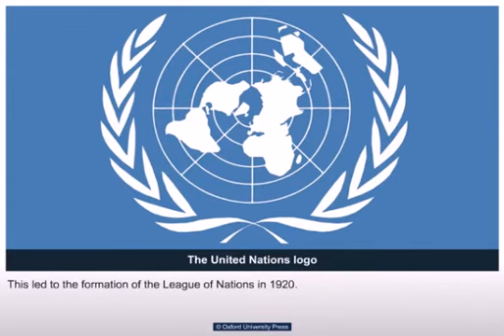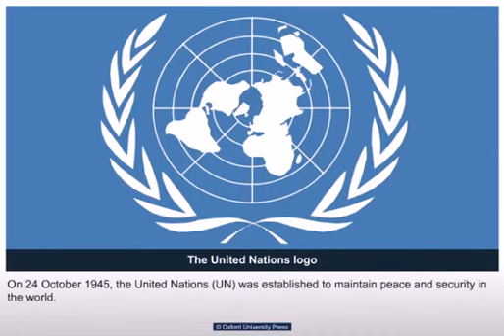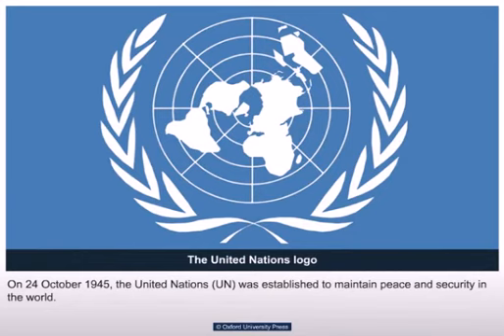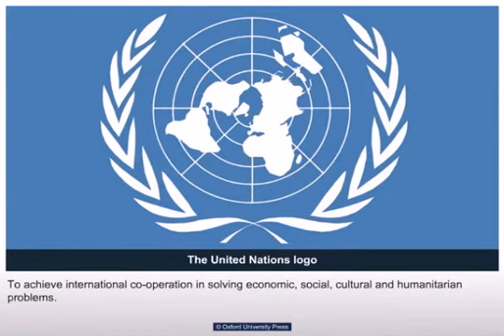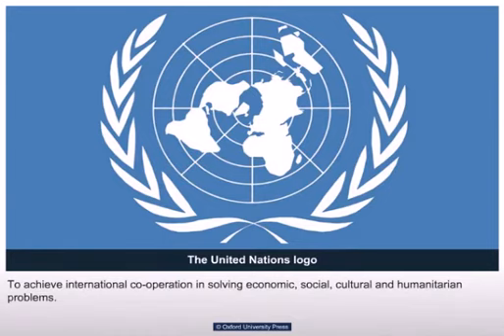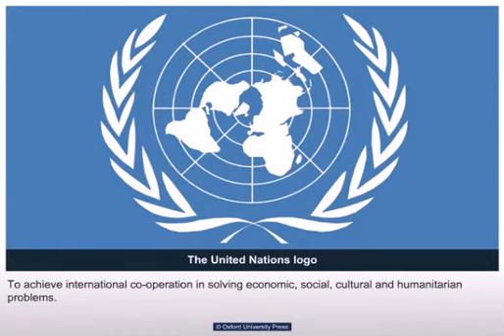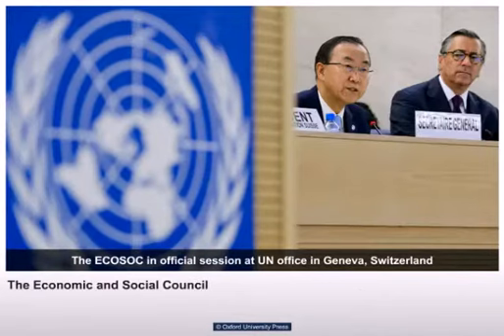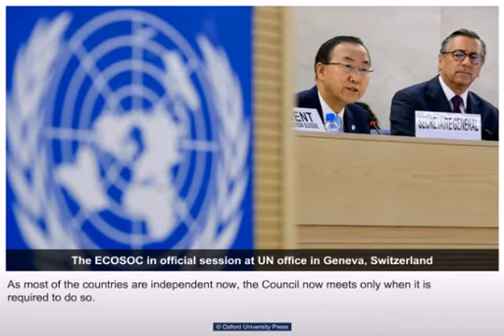United Nation Organizations (UNO) | All Things Video Channel